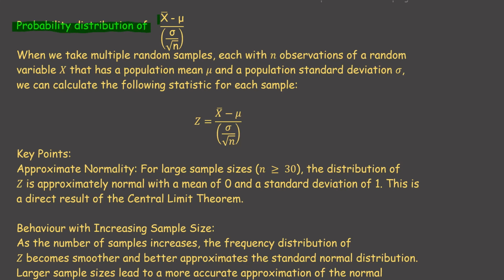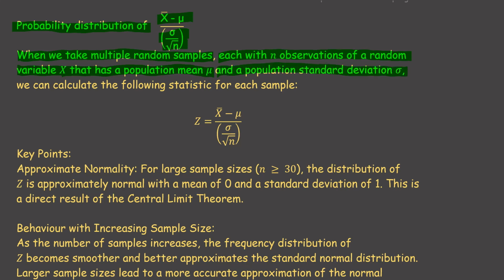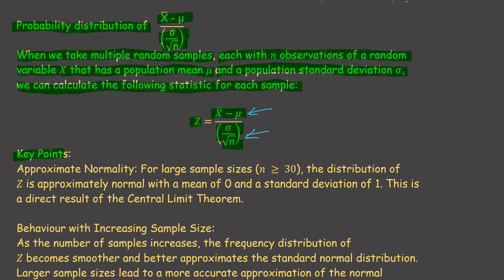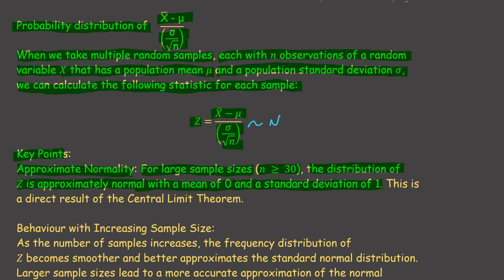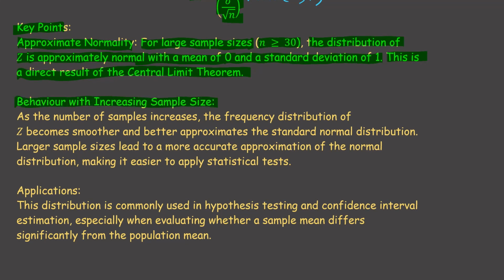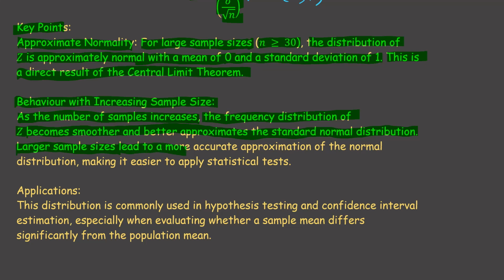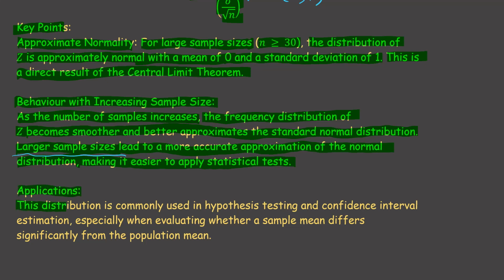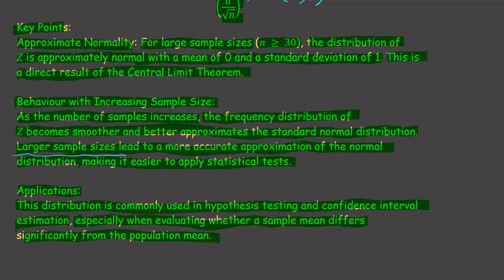Ch 12 Sampling Distribution of X bar Mu divided by SD